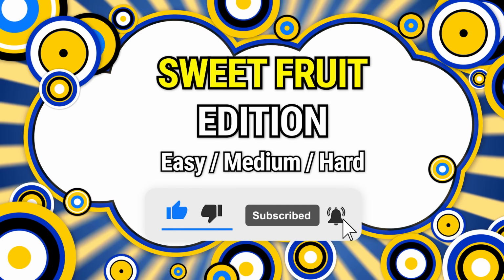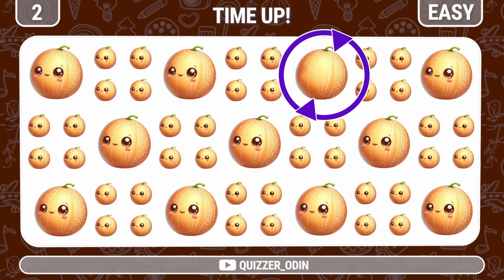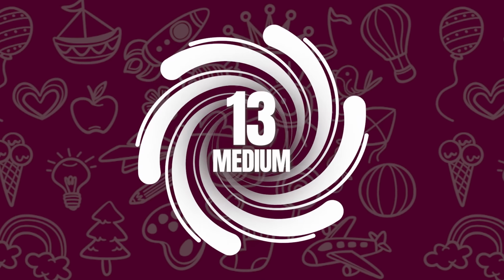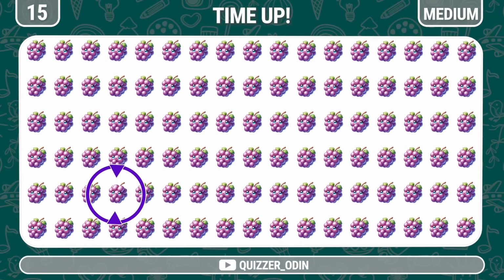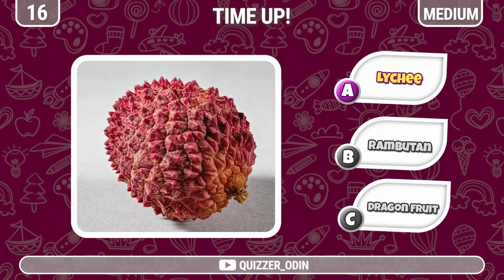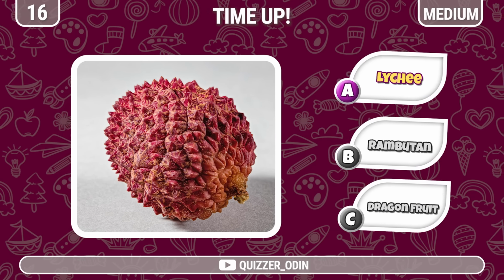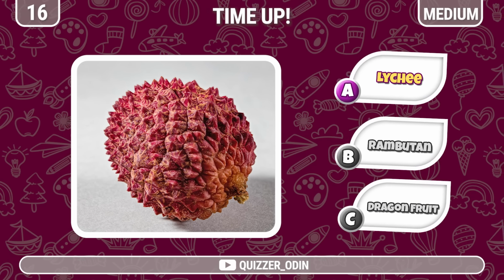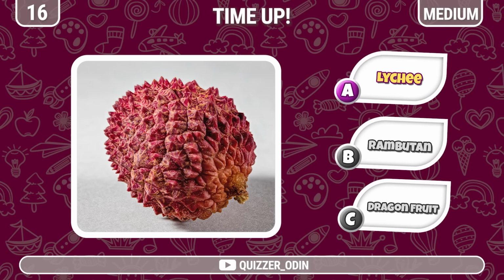Find the odd one out - Fruit Edition| Easy, Medium, Hard Level | Quizzer Odin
Welcome, kids and families, to an exciting and colorful journey with Quizzer Odin! Today, we're diving into the magical world of "Find the Odd One Out" games 🎉 - a challenge full of creativity and vibrant themes such as famous movie characters, animals, food, drinks, and much more.

Each video offers a chance for your little ones to sharpen their thinking, focus, and quick response skills, along with learning about the world around them. Quizzer Odin isn't just a game; it's an educational lesson 📚, stimulating curiosity and observational skills in children.

Quizzer Odin - Discover, learn, and grow every day with our "Find the Odd One Out" challenges! We look forward to your enthusiastic participation!